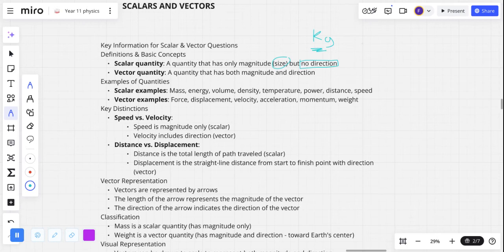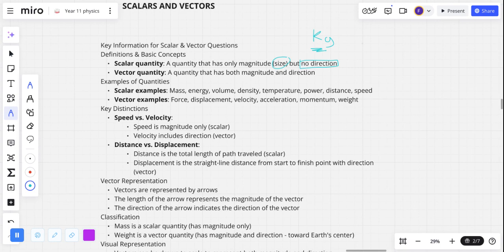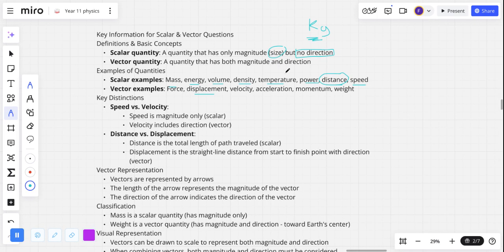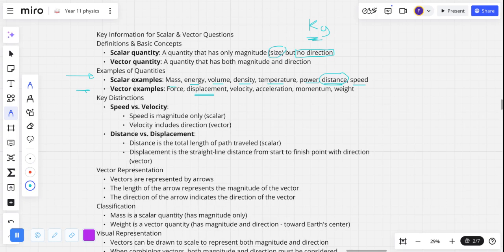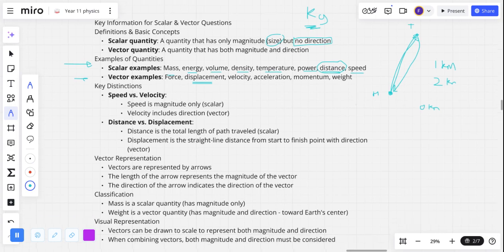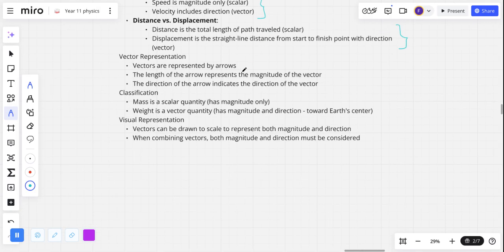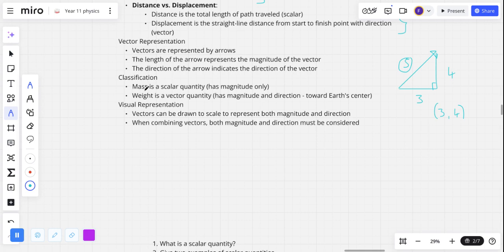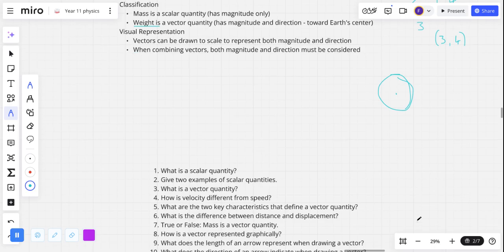Scalars & Vectors Explained! | GCSE Physics Revision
In this video, we'll cover the essential concepts of scalars and vectors for your GCSE Physics exams. Understanding the difference between these two types of quantities is crucial for success. We'll define scalars and vectors, provide clear examples, and explain how to represent and work with vectors.

Topics covered:

What are scalars?
What are vectors?
Examples of scalar quantities (e.g., speed, distance, mass)
Examples of vector quantities (e.g., velocity, displacement, force)
Representing vectors with arrows
Basic vector addition (if applicable to your GCSE curriculum)
This video is perfect for GCSE Physics students looking to revise or understand scalars and vectors.